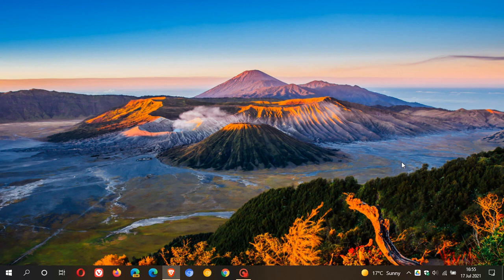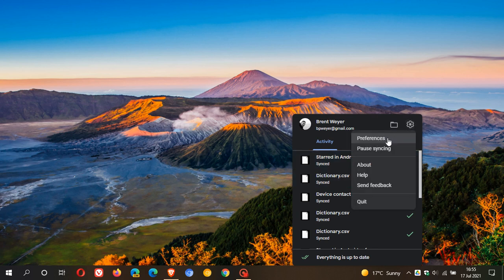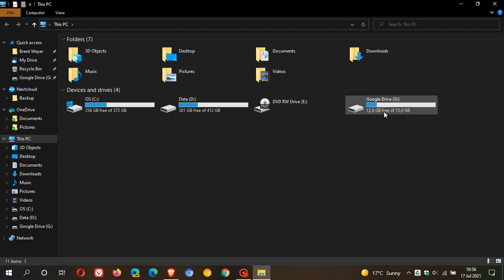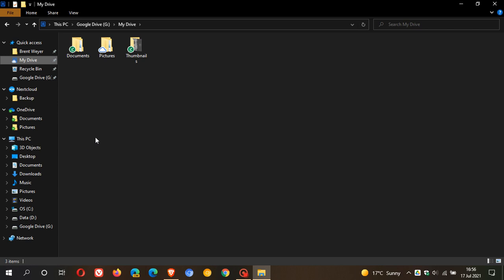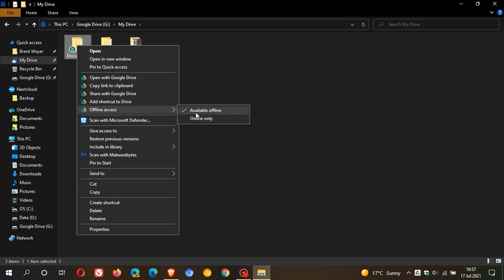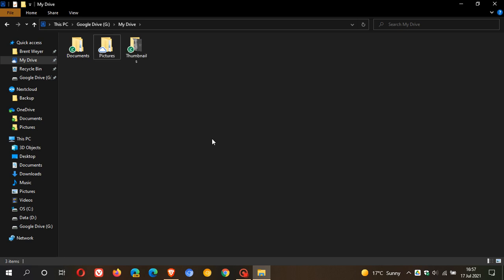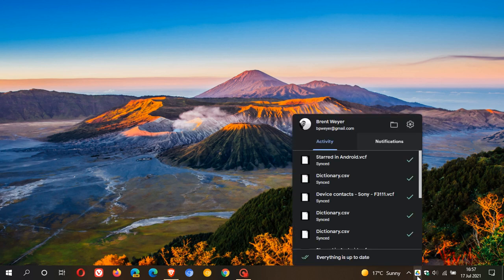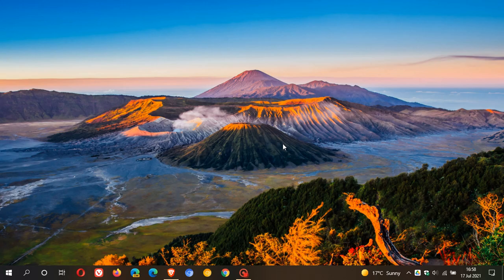Google Drive for desktop is replacing Backup and Sync (Correction)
Google Drive has "Files on Demand" with an option to make your files available offline. Previous video's: